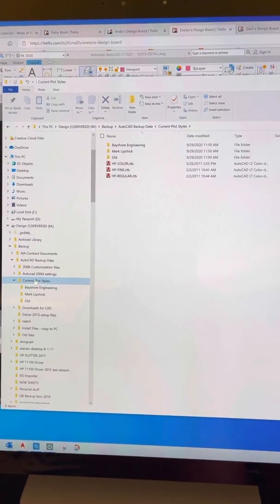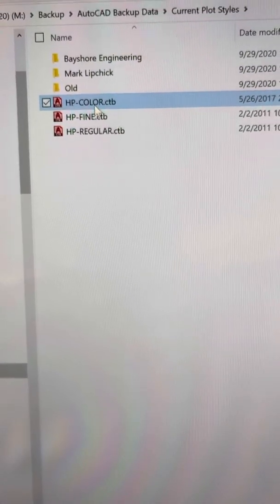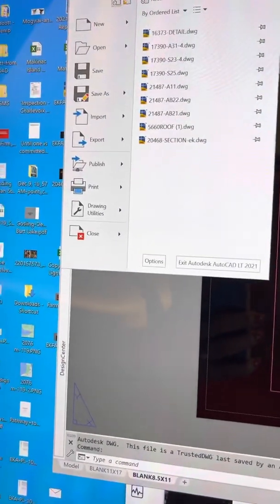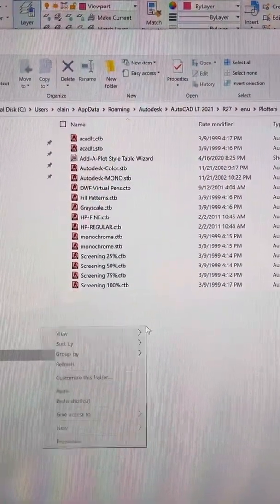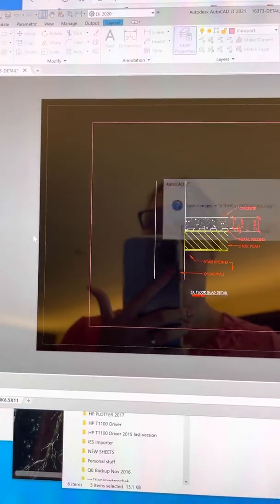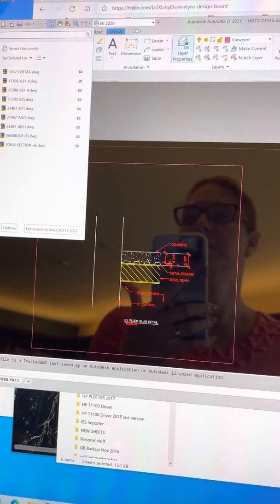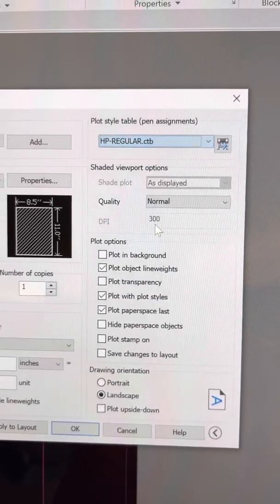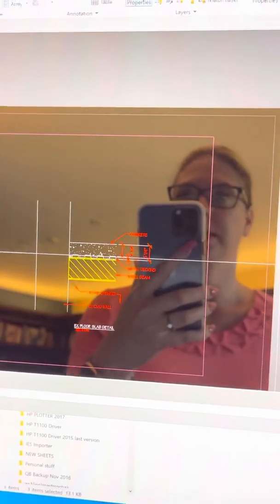AutoCAD plot styles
How to load plot styles